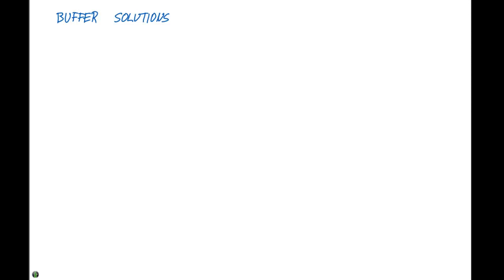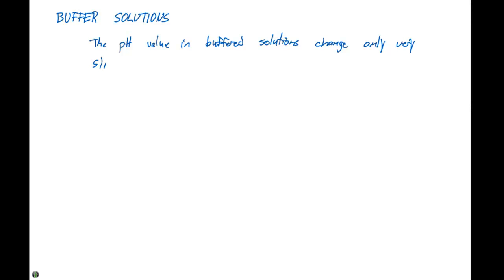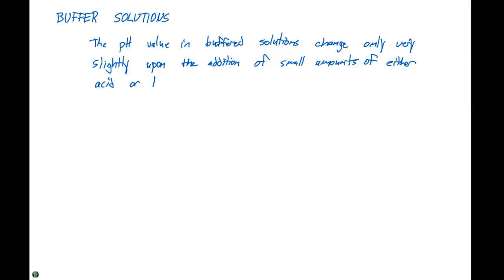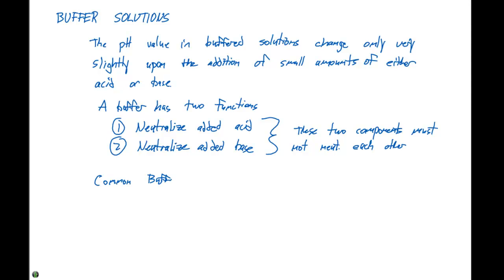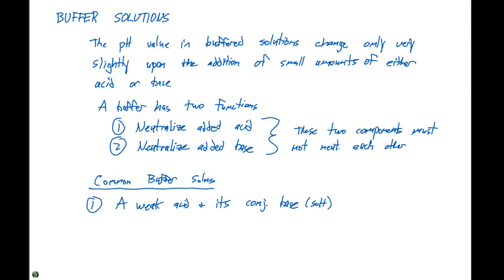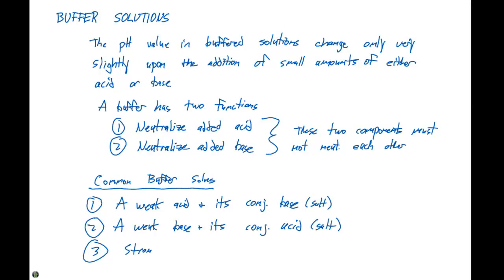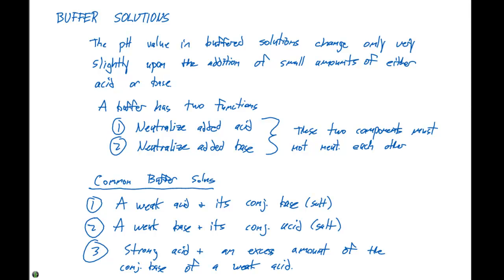17.2 Buffer Solutions